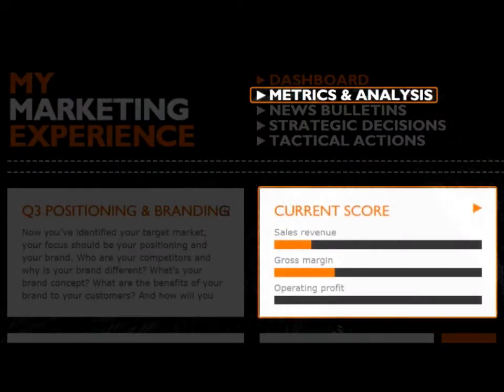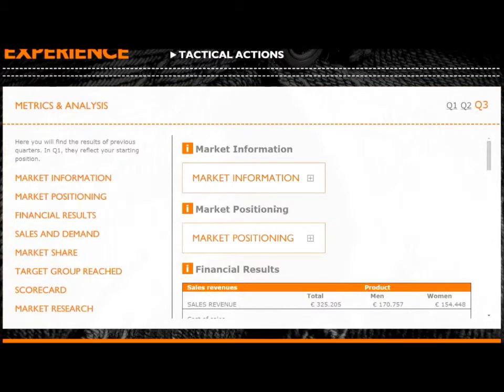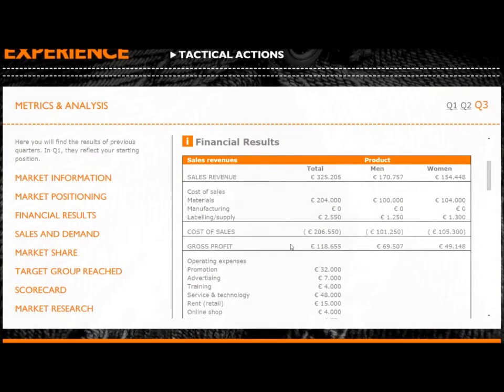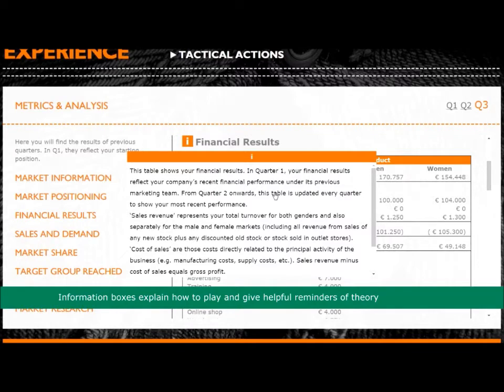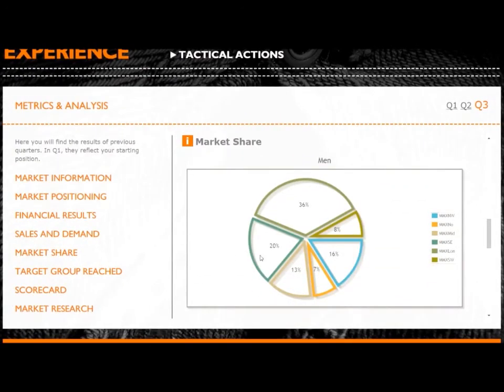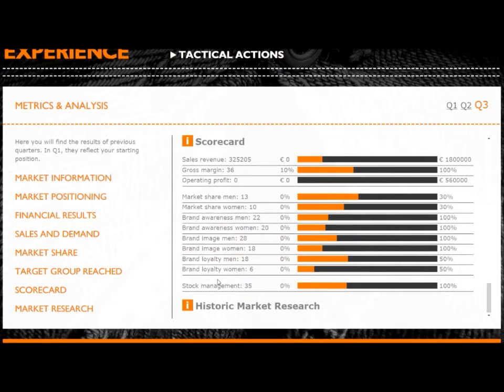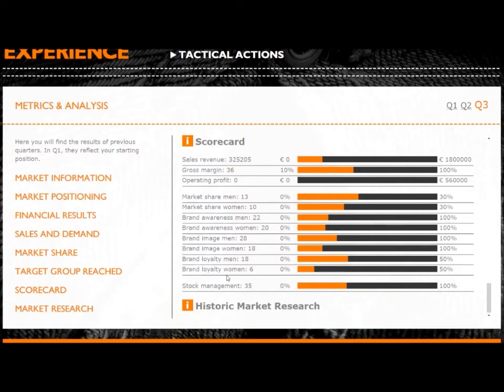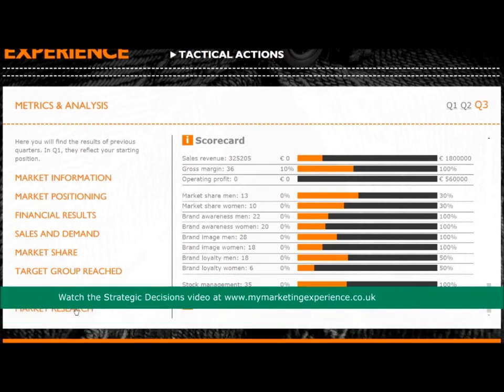3 MMX Metrics and Analysis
3 MMX Metrics and Analysis